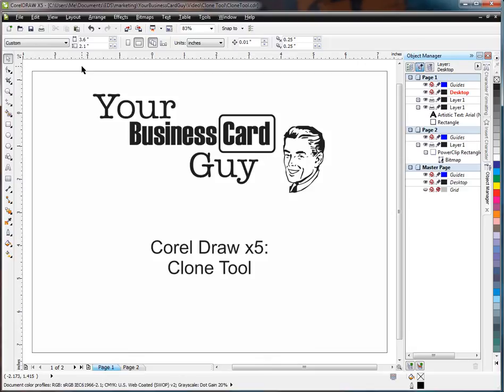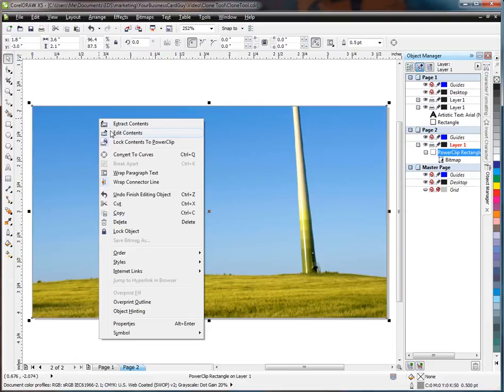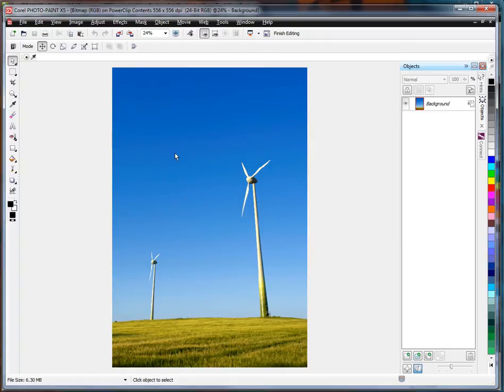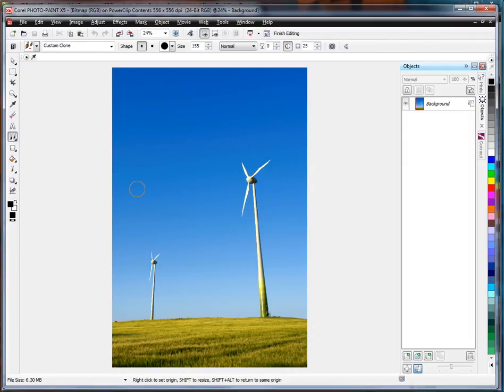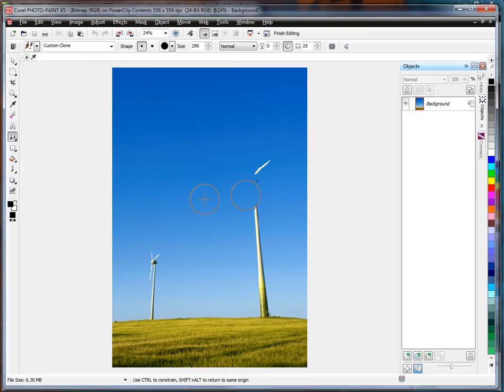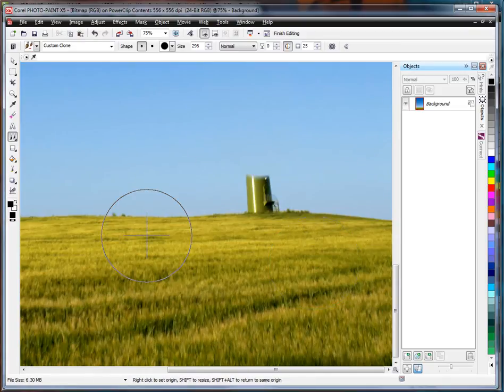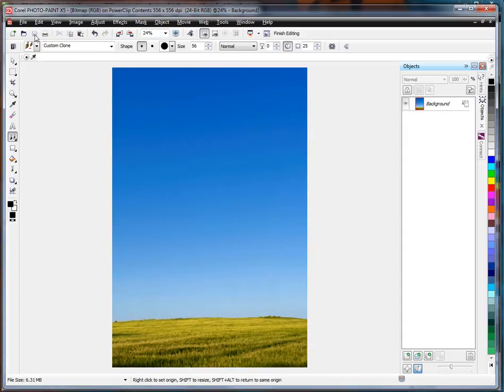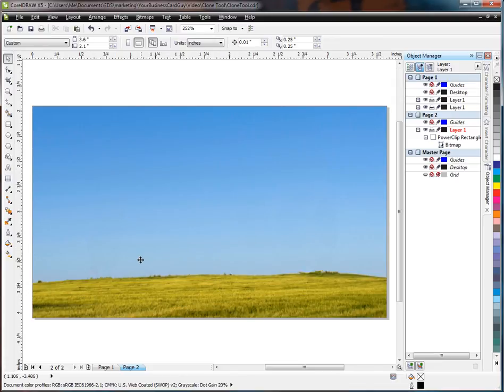Corel Draw Tutorials for CorelDraw CloneTool Erasing Part of Image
Using a Business Card Design idea, Your Business Card Guy shows how to use the Clone Tool.

Business Cards, Printing and More...